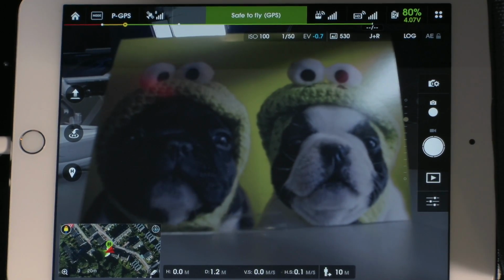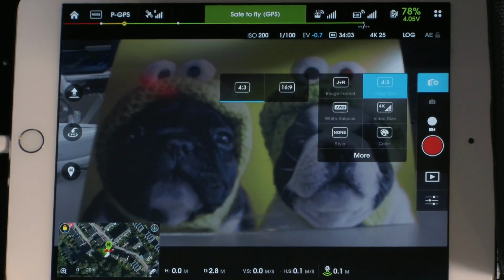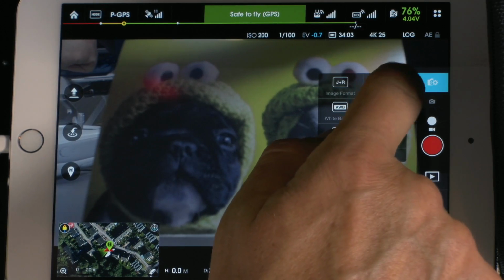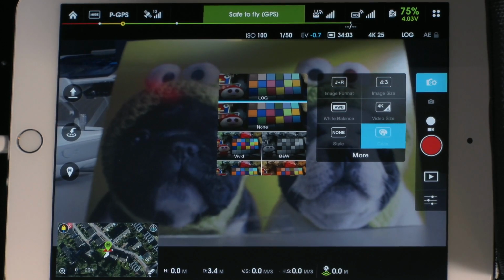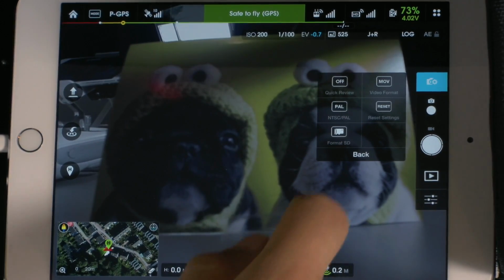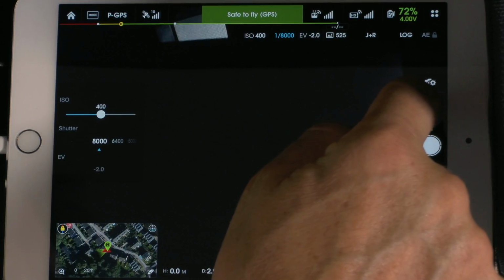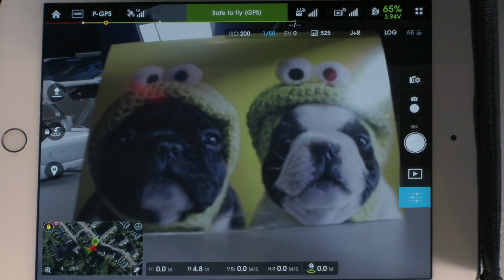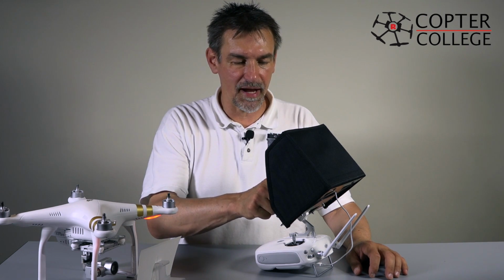DJI Phantom 3 #05 Pilot-App Part 2 – Tutorial (English)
In Part two of the tutorial of the DJI Pilot-App I show you the Photo- and Video-Features.